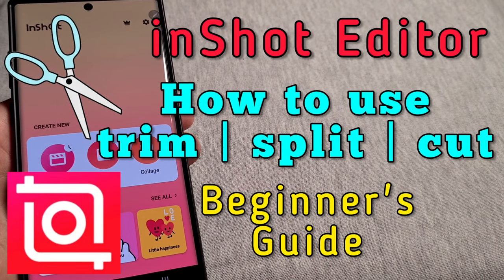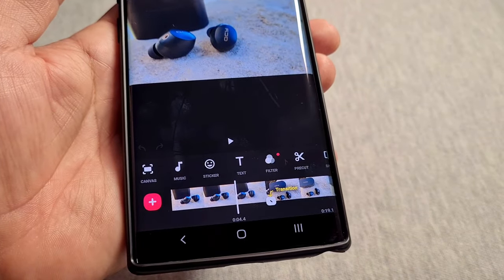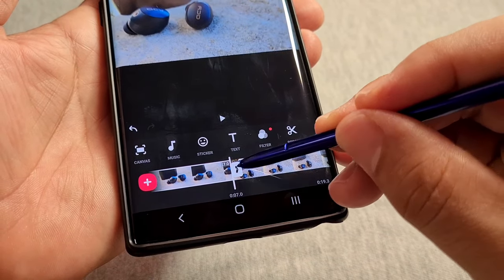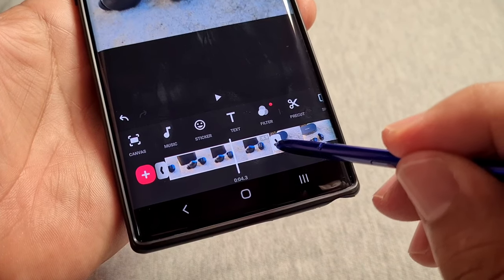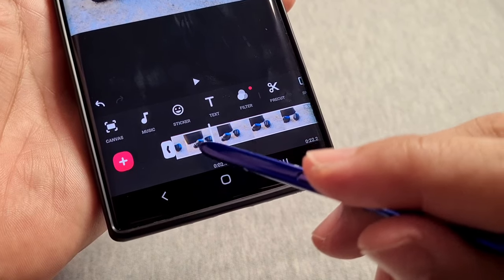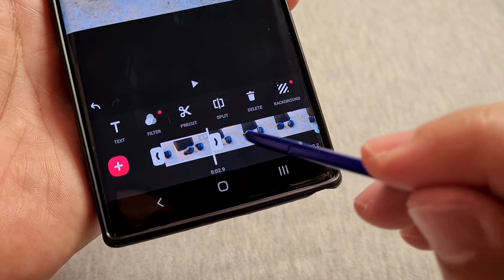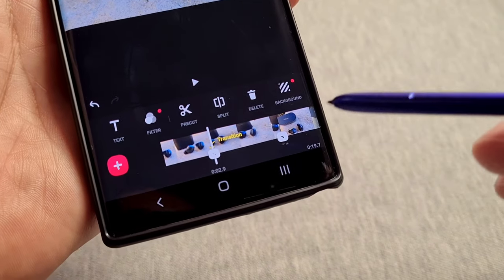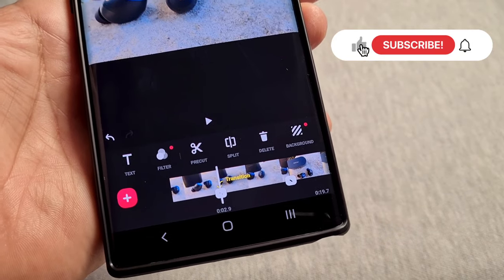how to use trim, split and cut for inshot video editor app | no watermark editor App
a guide on how to use cut tool, split tool and trim tool for removing unwanted video parts with Inshot video editor App when editing a video.
You can use this app to help make and edit videos with these powerful tools that allows for removing parts of the video that you don't need or add the cut out clip into another part of your videos.
This is inShot video editor App that is free and can be obtained from the Google Play Store.